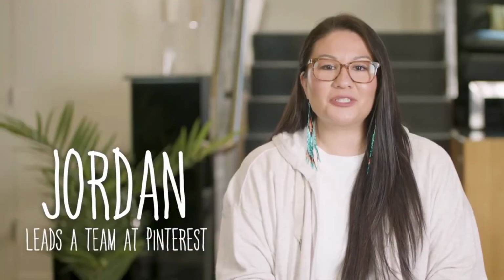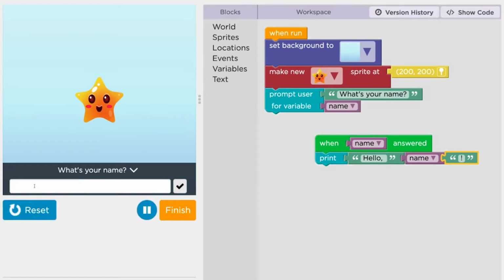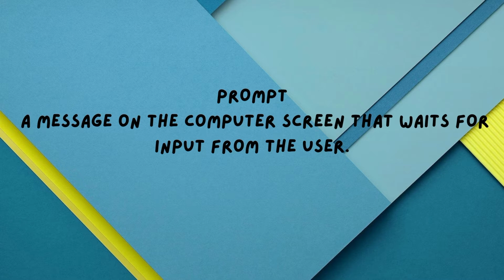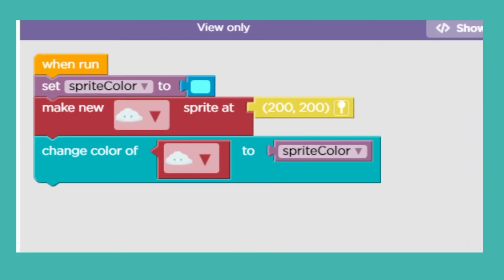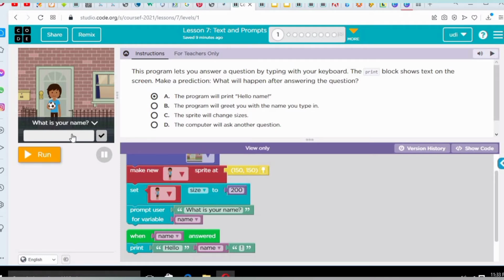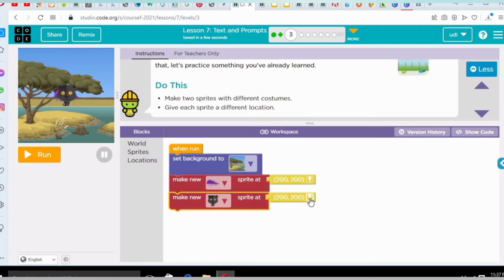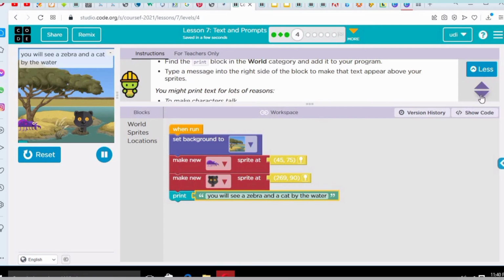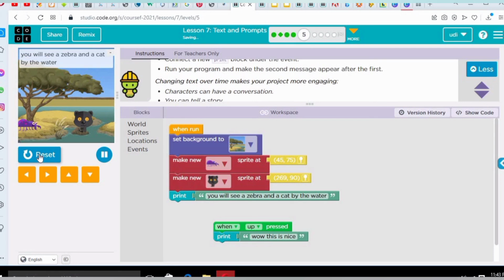text and prompt